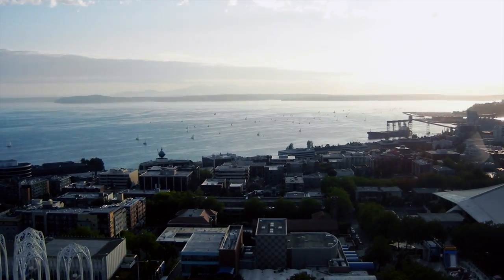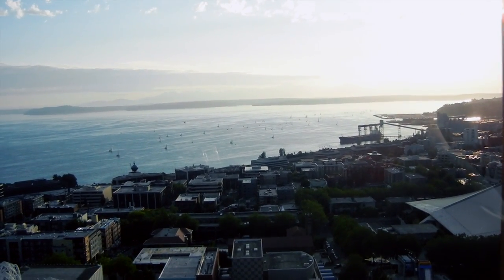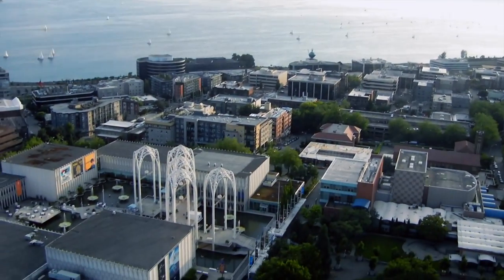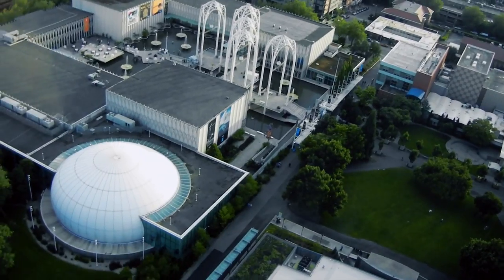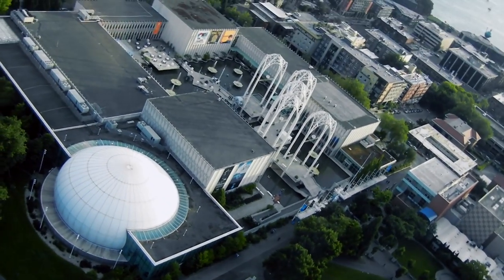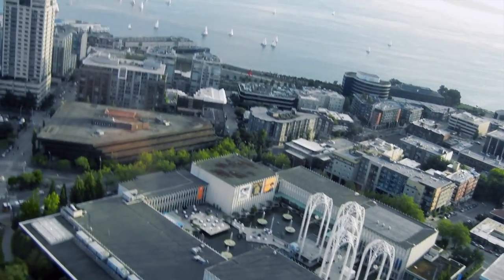Seattle Space Needle - Elevator Ride and Smokey Martinis at Sky City Restaurant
HUGE FUN! While in Seattle presenting at the Public Media Development and Marketing Conference (PMDMC), we had the opportunity to visit the Seattle Space Needle. A great way to take in the panoramic views and enjoy dinner and drinks at the Sky City Restaurant at sunset. In this video, you ride the elevator to the top and then visit the restaurant where you'll see the impressive "Lunar Orbiter" dessert billowing clouds of dry ice "smoke." Not wanting to be left out, Jim Anderson requested a "smokey martini." Adding the dry ice to the cocktails made for great video, but the carbon dioxide being released in the drink gave them a strange taste.

Jim Anderson Photograpy, 2012
GoalBusters Consulting, LLC